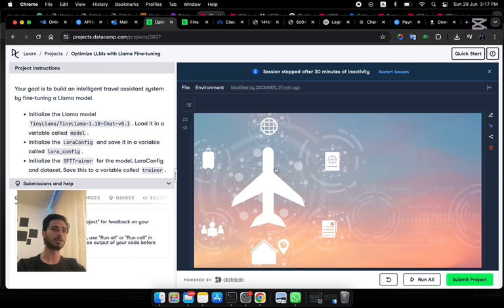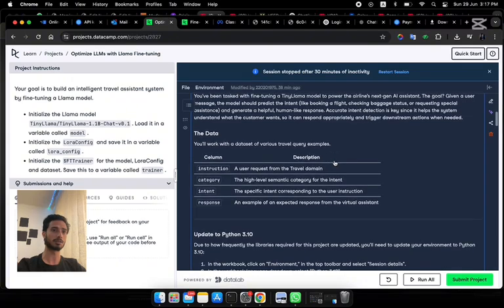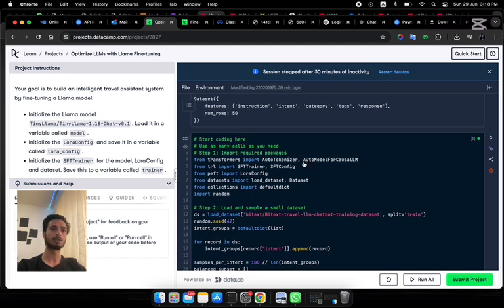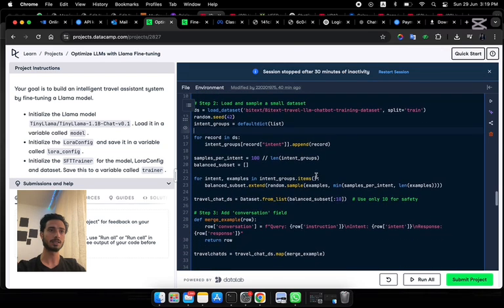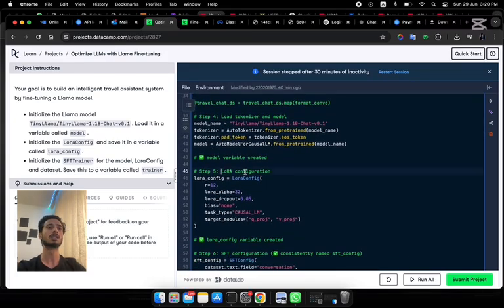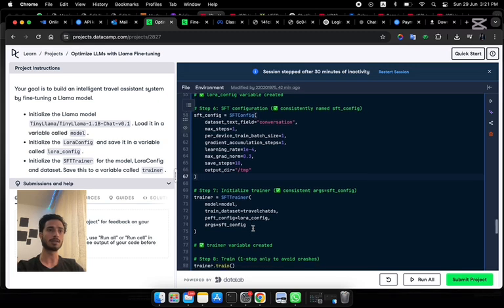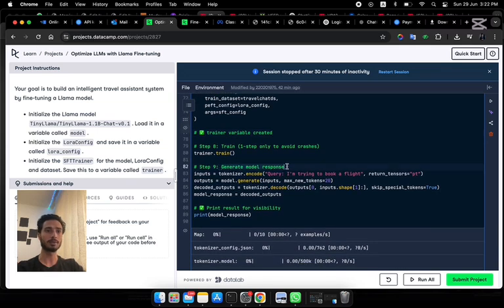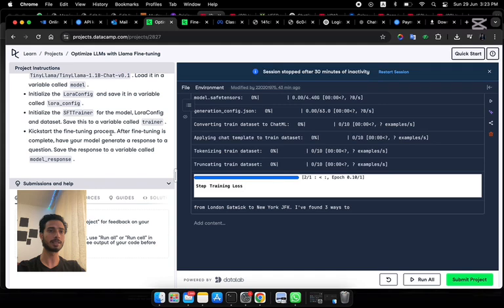Optimize LLMs with Llama Fine-Tuning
oal is to build an intelligent travel assistant system by fine-tuning a Llama model.

Initialize the Llama model TinyLlama/TinyLlama-1.1B-Chat-v0.1. Load it in a variable called model.
Initialize the LoraConfig and save it in a variable called lora_config.
Initialize the SFTTrainer for the model, LoraConfig and dataset. Save this to a variable called trainer.
Kickstart the fine-tuning process. After fine-tuning is complete, have your model generate a response to a question. Save the response to a variable called model_response.